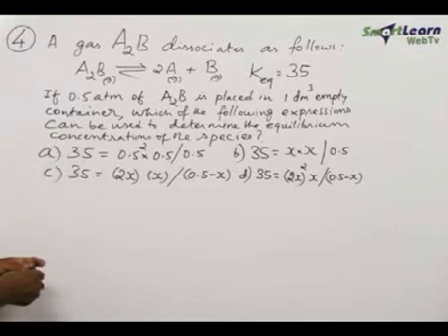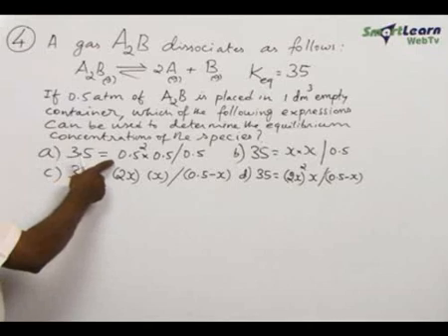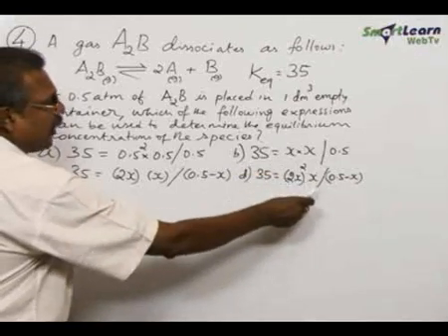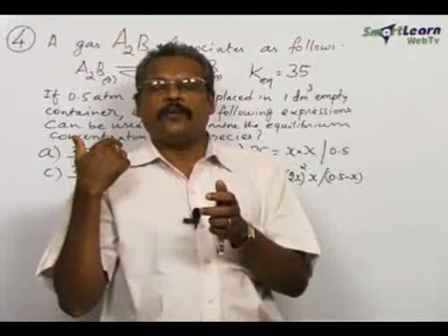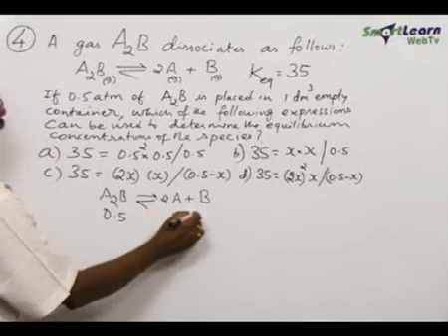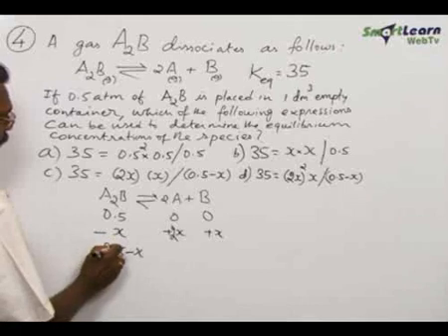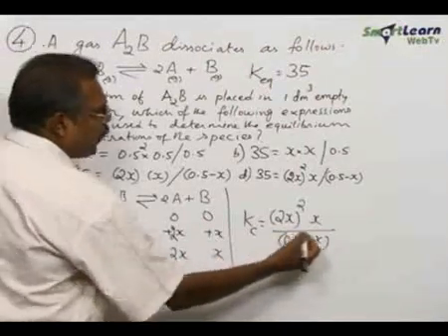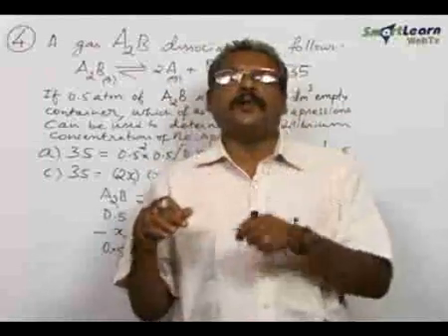Chemical Equilibrium, Ionic Equilibrium - Concept Builder 2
Chemical Equilibrium, Ionic Equilibrium - These concepts are explained in this video